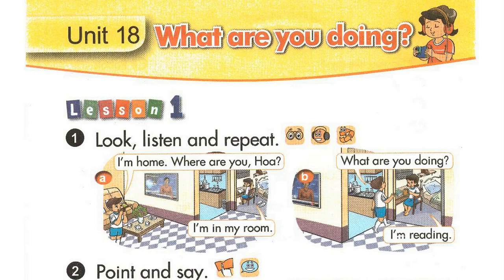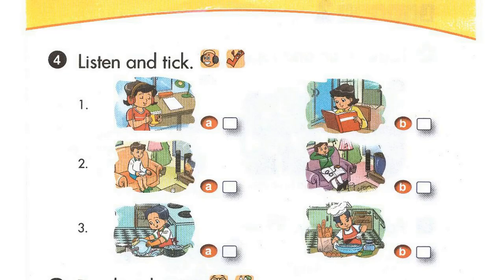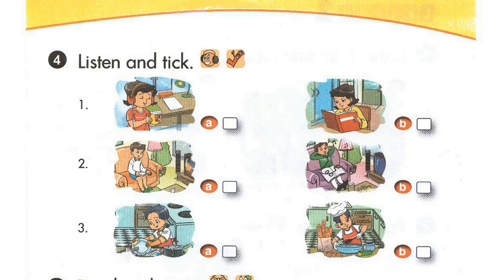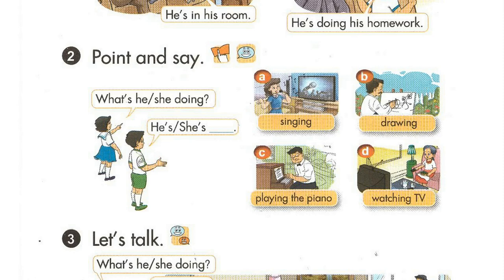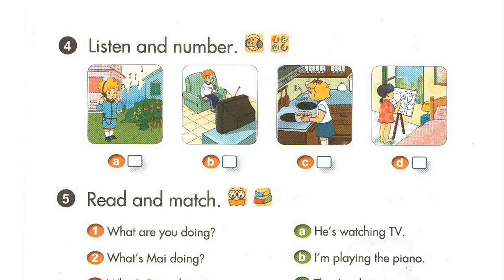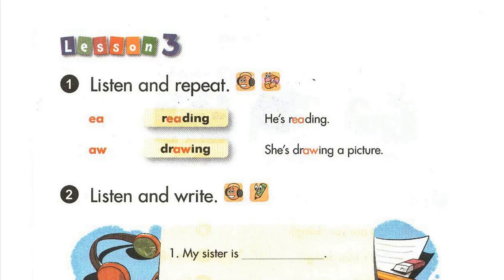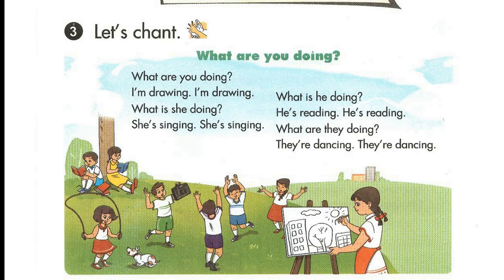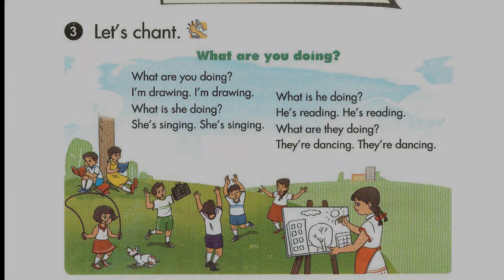Nghe Tiếng Anh Lớp 3 Unit 18 Full